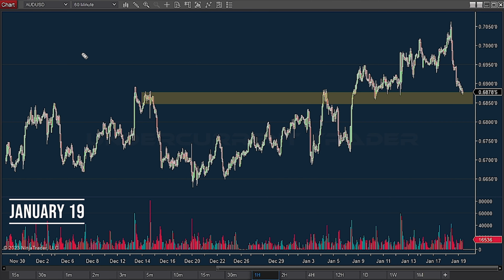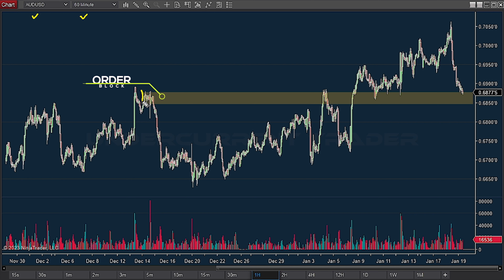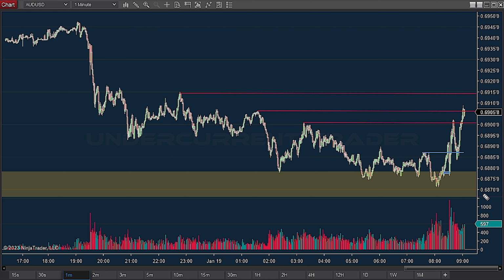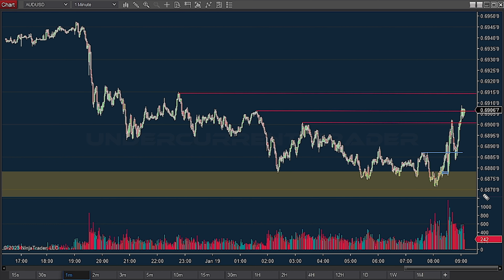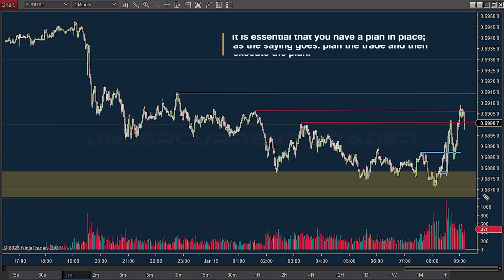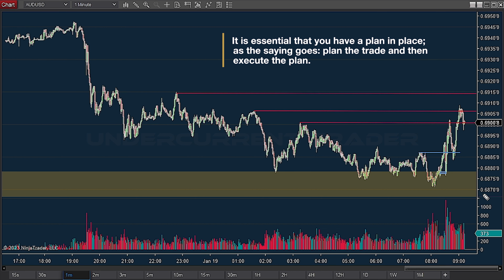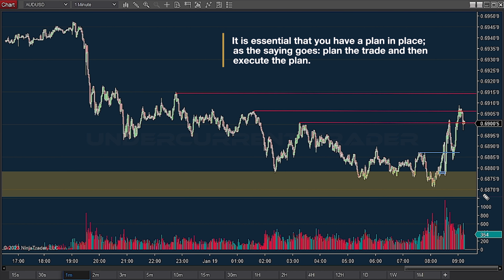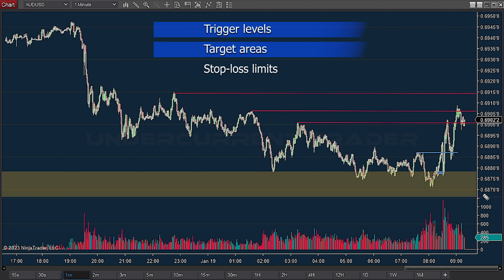Consolidation to Expansion: The Key to Unlocking High Probability Trading Opportunities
In this video, I talk about the connection between trading phases of consolidation and expansion, as well as the converging elements that forge a high probability entry.

Platform: NinjaTrader